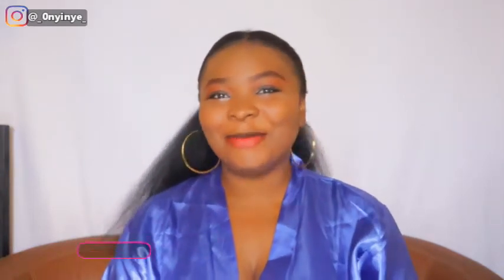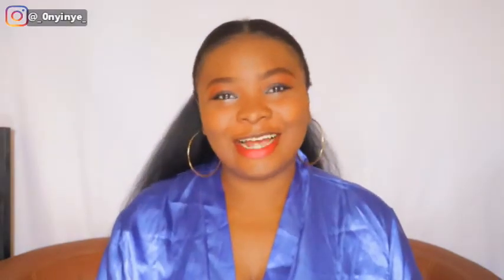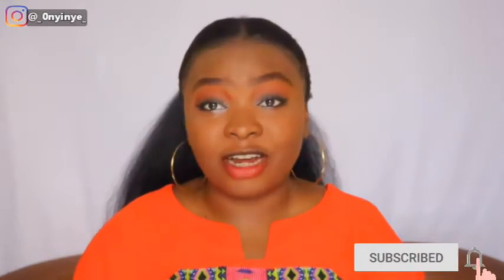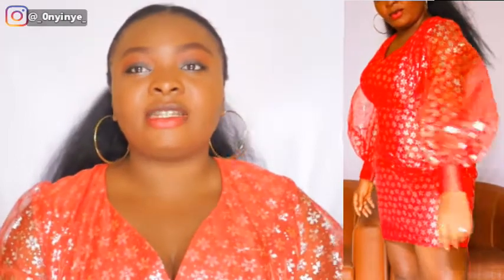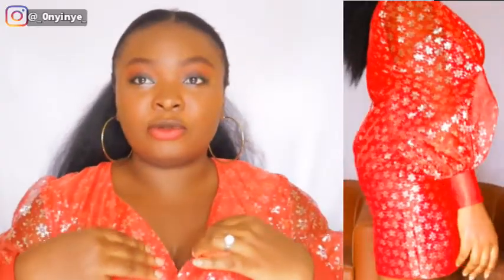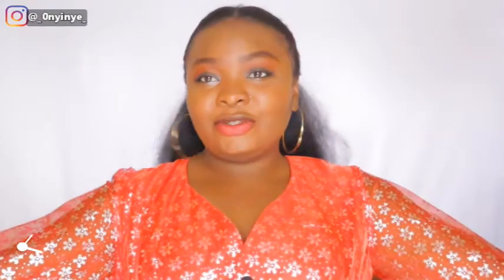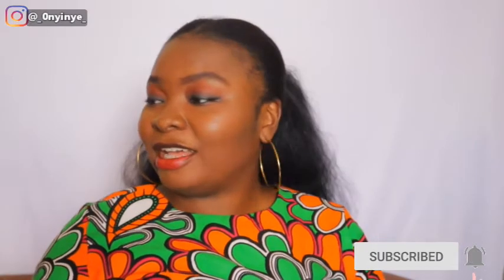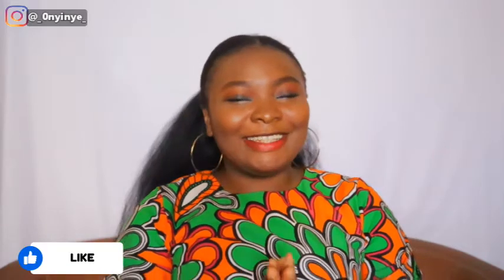NIGERIAN READY-TO-WEAR TRY ON HAUL | 2021 MADE IN NIGERIA TRY ON HAUL | ONYII'S CORNER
Hey guys, I got a bunch of New outfits, and I decided to do a 2021 AFFORDABLE READY-TO-WEAR TRY ON HAUL!. This is my first 2021 TRY ON HAUL, and I had fun filming this. Enjoy ❤️

If you Love Family / Lifestyle Videos, this is the channel for you!

I use PiggyVest to save & invest securely. Sign up with my link and get ₦1,000.00 to start your own savings journey

*FAQ
*What camera do you use? Canon EOS M50
*What editing software? Cyberlink Powerdirector 365
*What mic do you use? Lapel Microphone Lavelier clip